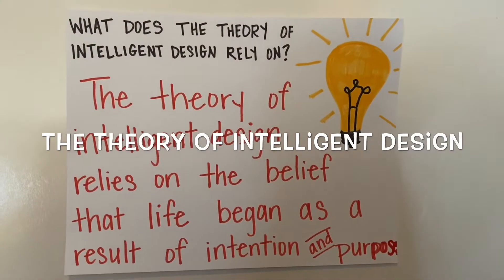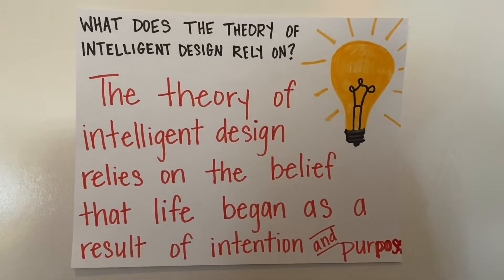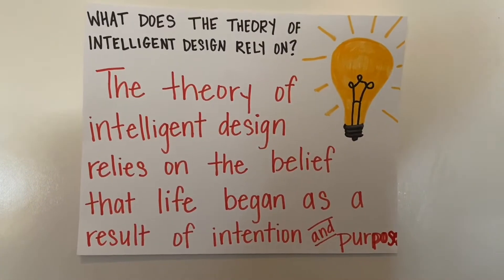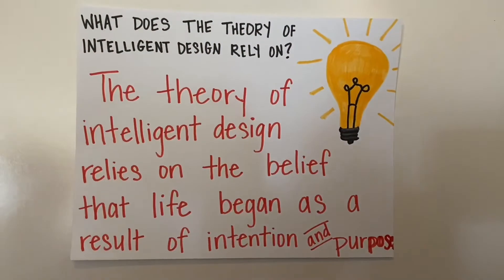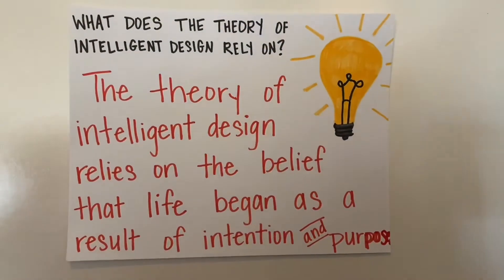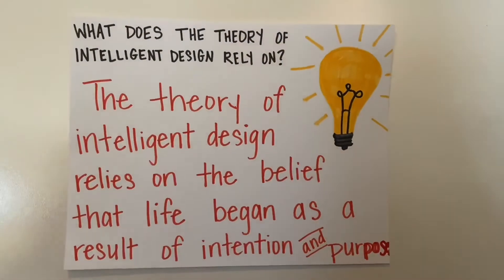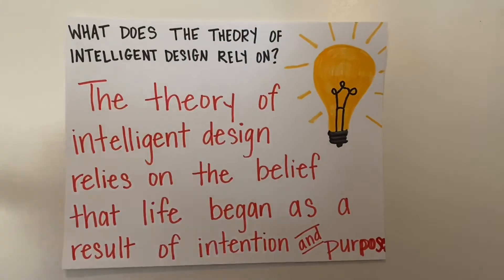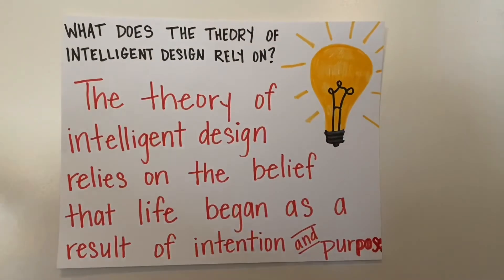Classical Conversations, Cycle 3, Week 22, Science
Theory of Intelligent Design